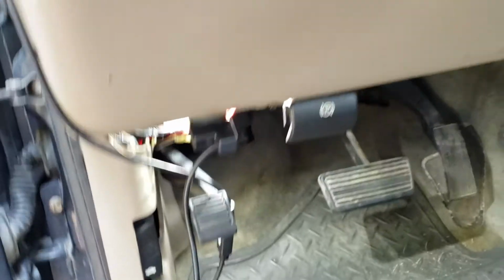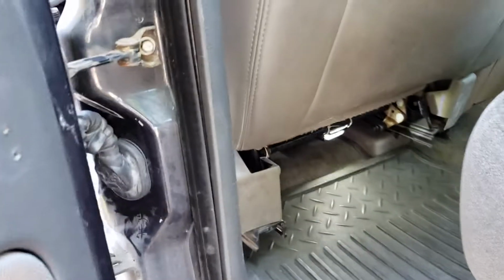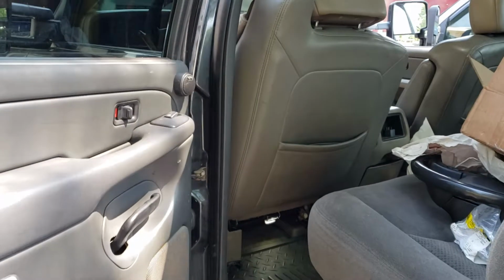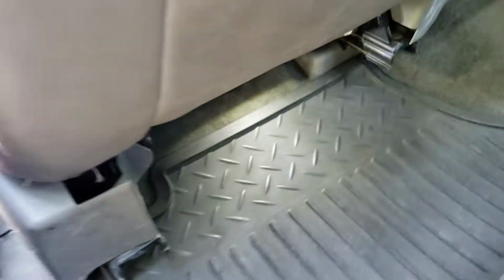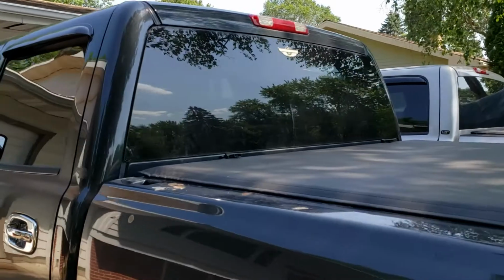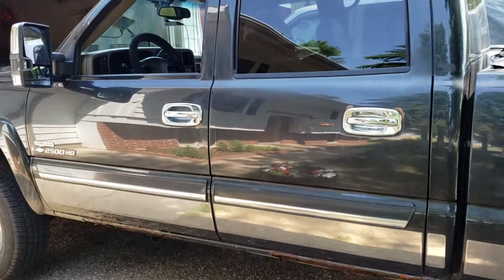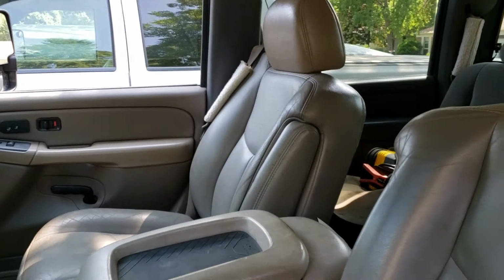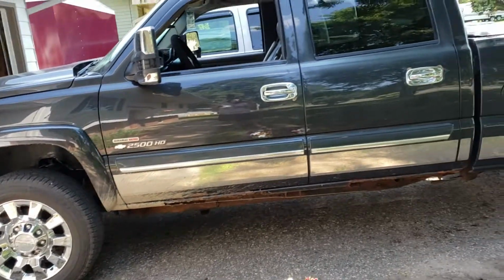Lights.. Camera.. Action! Take 2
Upgrades done to help make this guy just as good as a $70k new truck in the amenities aspect, and boy, the stuff that's done and the stuff to come is gonna take it there.